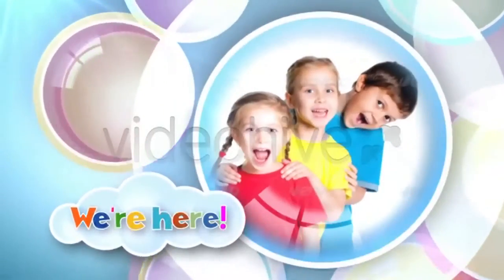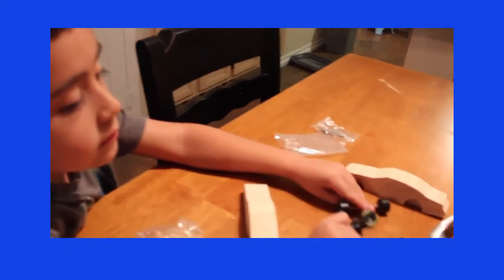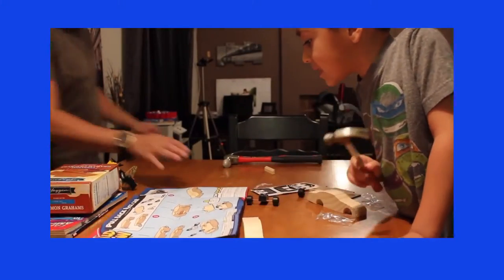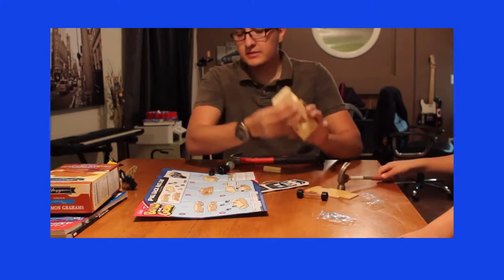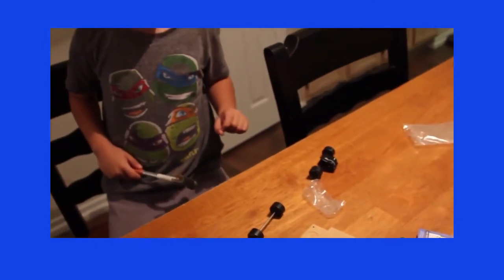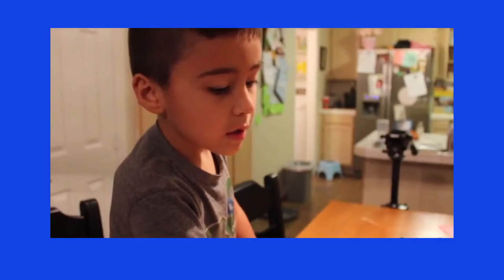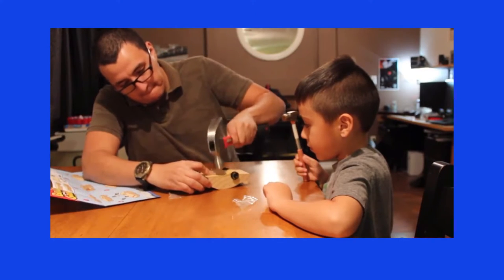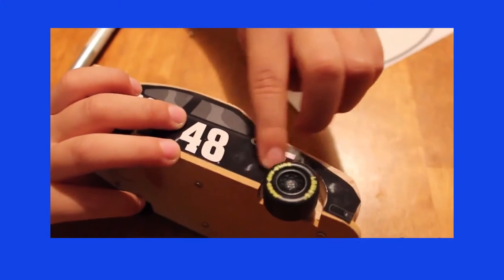The Peanuts Movie Games || Fun toy race car project || Kid Make Wooden race car with his Father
|| Kid`s Fun toy race car project ||

craft creatives for kids, kids project, kids ideas

Creativity is the ability to think up and design new inventions, produce works of art, solve problems in new ways, or develop an idea based on an original, novel, or unconventional approach.

Creativity in childhood is typically assessed through paper-and-pencil measures such as the Torrance Test of Creative Thinking. These tests are designed to measure divergent thinking, such as fluency, flexibility, originality, and elaboration. Signification criticisms have been raised about these tests as measures of creativity. First is the general problem that there are no universally accepted definitions of creativity. Second, critics of creativity tests argue that these tests do not measure creativity per se but instead reflect the specific abilities that are assessed by the tests. Third, the scores on these tests often depend partly on speed, which is not necessarily a criterion for creativity. A final consistent concern relates to the scoring of creativity tests, which by definition are somewhat subjective. Thus, the reliability of such tests is commonly questioned.

Let`s see..